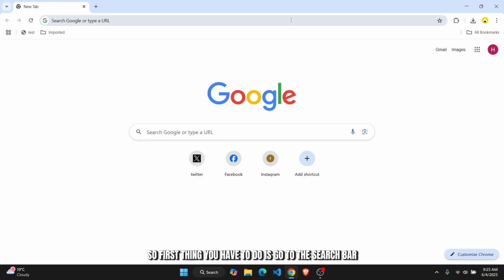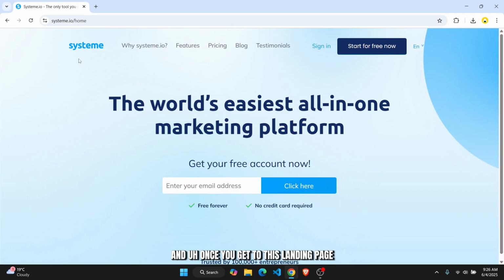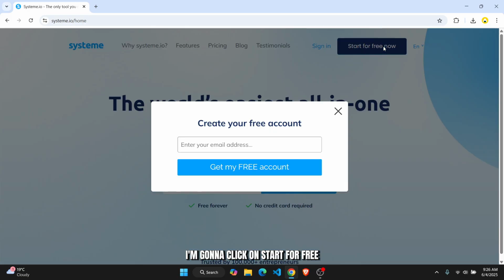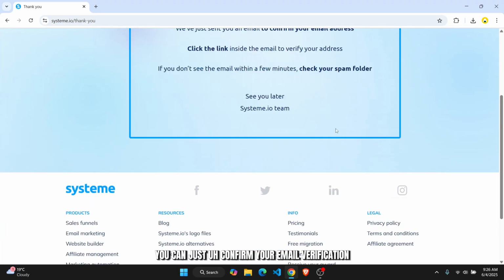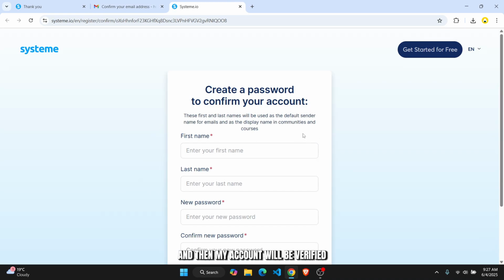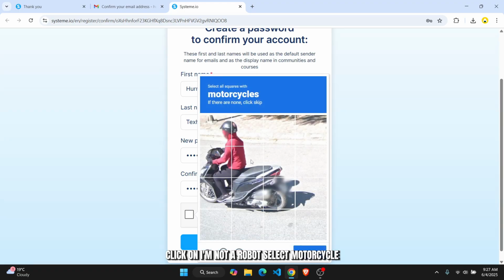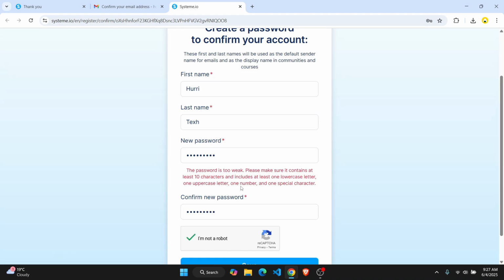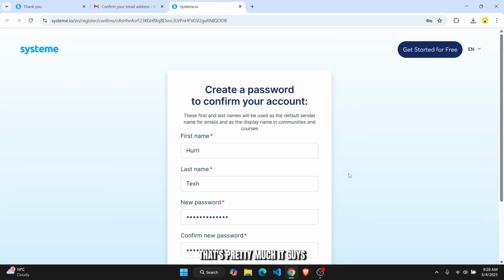How To Signup For Systeme.io Account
Want to launch your online business or sales funnel fast? 🚀 This step-by-step 2025 guide will show you how to sign up for a Systeme.io account — completely free and beginner-friendly!

What You’ll Learn in This Video:
✅ How to create a free Systeme.io account in minutes
✅ What you get with the free plan (funnels, email marketing, more!)
✅ Tips to choose the right plan for your business goals
✅ How to get started with your first funnel after signing up

Whether you're a coach, course creator, or online entrepreneur, Systeme.io is an all-in-one platform that makes building and automating your business easy — and it starts with signing up!

📌 Chapters:
⏱ 0:00 - Introduction
⏱ 0:10 - How To Signup For Systeme.io Account